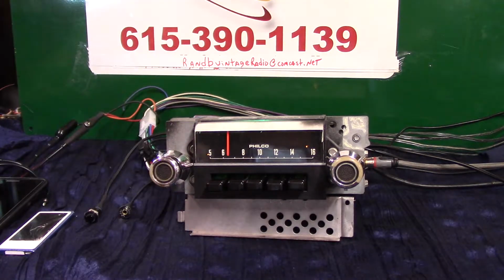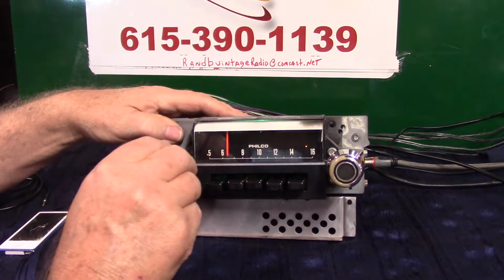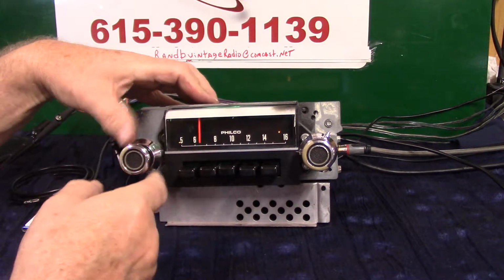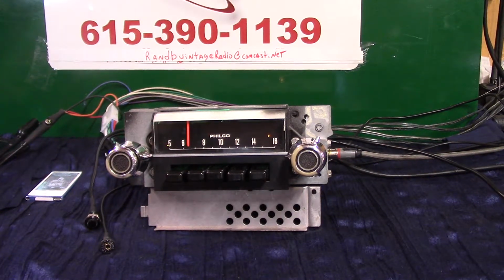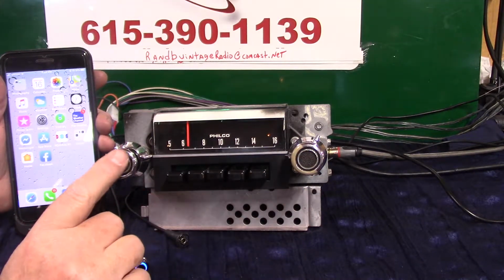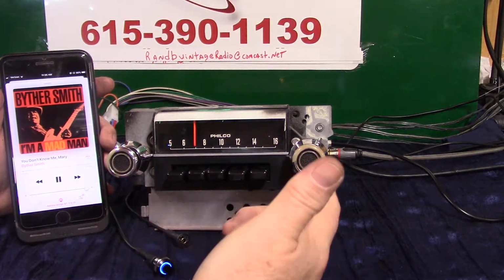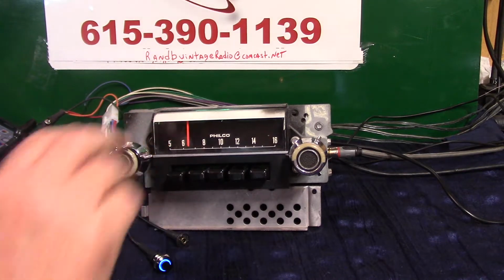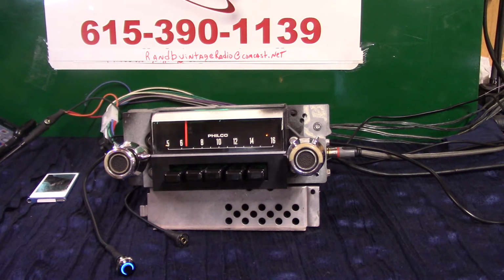1968 Mustang original AM radio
Custom built by R & B Vintage Auto Radio Powered by Aurora Design products now has AM/FM stereo/Aux input/Blue-Tooth with Voice Command/Scan/Voice ID for channels 45 watts per channel.